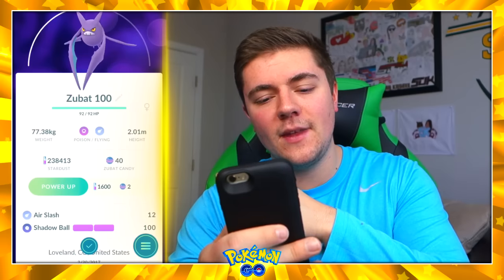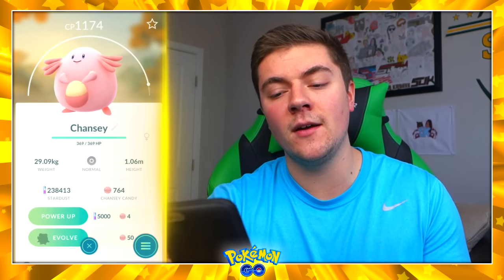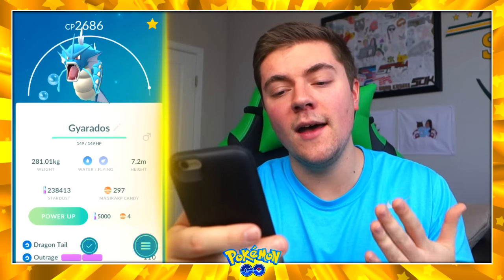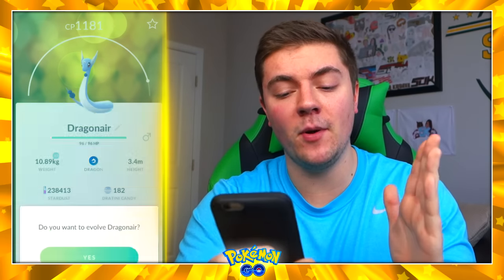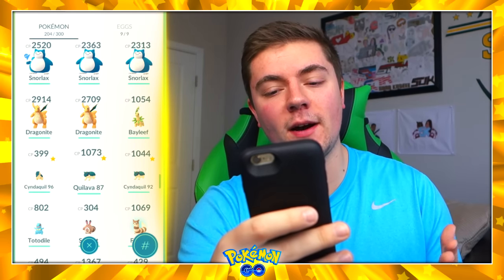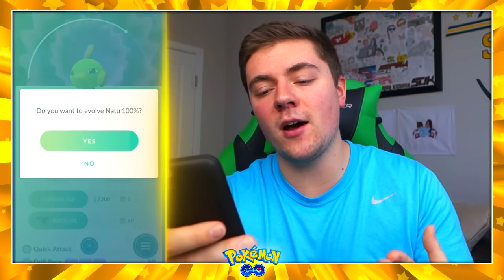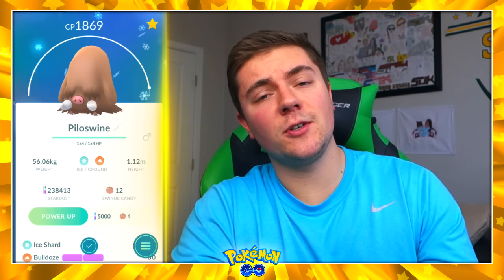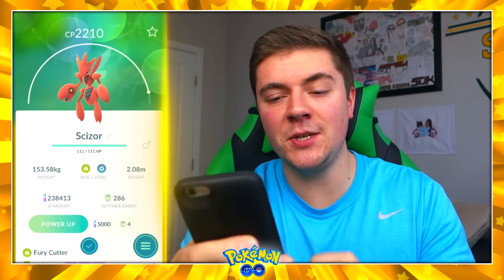Pokemon Go - Generation 2 RARE Evolutions! (Scizor, Steelix, Typhlosion and more!)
In this episode of 'Pokemon Go', I make a few new additions to the Pokedex! Putting the Metal Coat to use, evolving a Steelix and a Scizor from Generation 2. In addition, obtaining a Dragonite and a Gyarados with one of the new movesets! Hopefully you all enjoy this, be sure to make your CP guesses as they're evolving!

~ Awesome Pokemon Go Videos ~